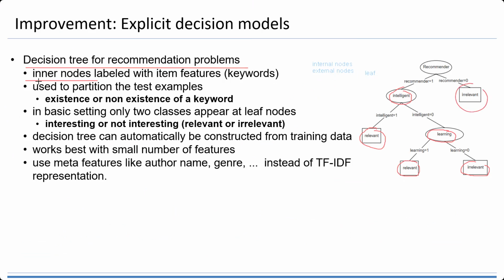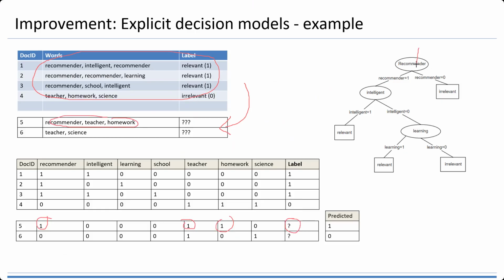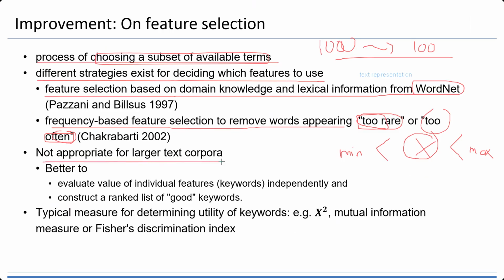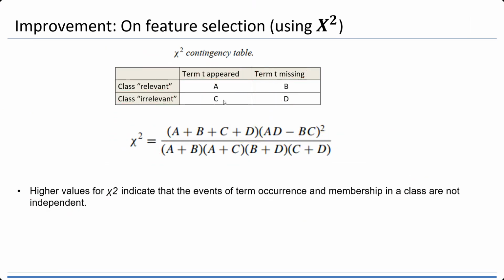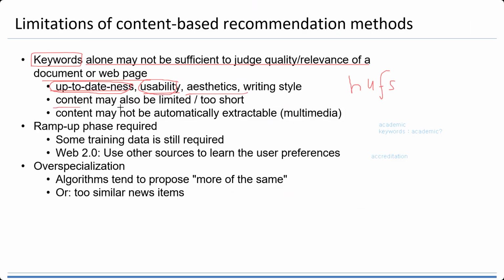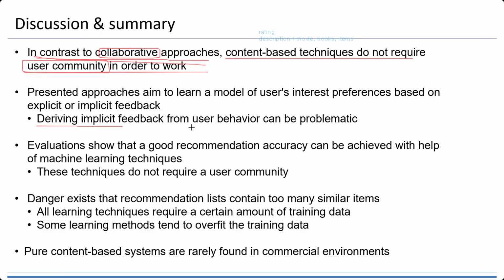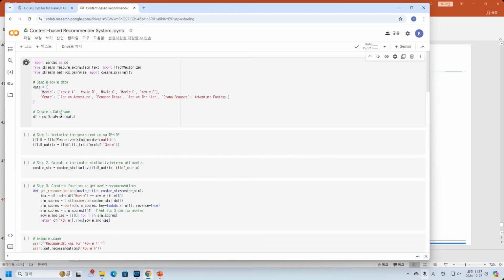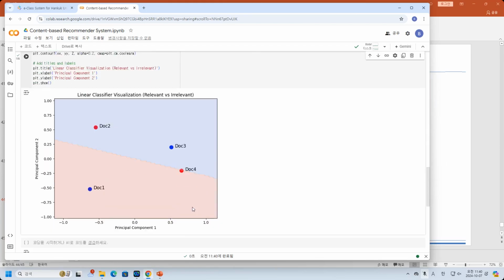20241007 - RS - Content-based Filtering - Part 4 - Code Analysis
The video discussed the use of linear models, decision trees, and the limitations of content-based recommendation systems, highlighting the importance of combining content-based and collaborative approaches in commercial environments.

Linear models are commonly used in machine learning and aim to determine the relationship between variables.
Linear classifiers can be represented by a line in two-dimensional space and can be used for document classification.
Decision trees can be constructed from training data to automatically classify new data based on features.
Limitations of content-based recommendation models include insufficient keywords, irrelevant updates, and limited usability.
Aesthetics, writing style, and short content can also hinder the effectiveness of keyword-based recommendations.
Extracting multimedia content and avoiding overfitting are challenges in content-based recommendations.
Content-based systems are rarely used alone in commercial environments; a combination of content-based and collaborative approaches is common.